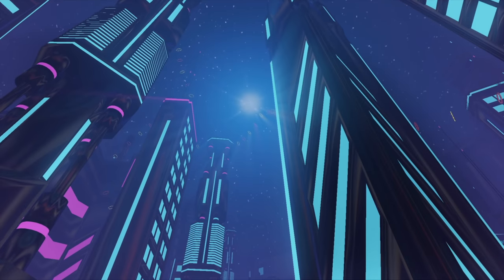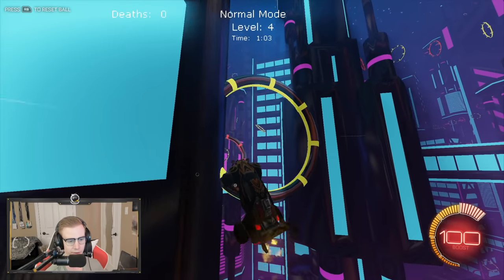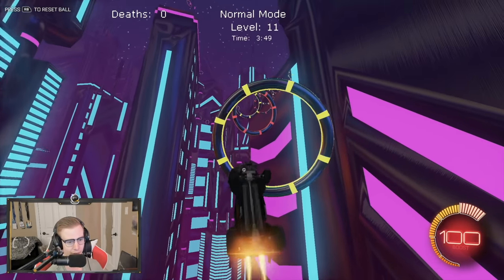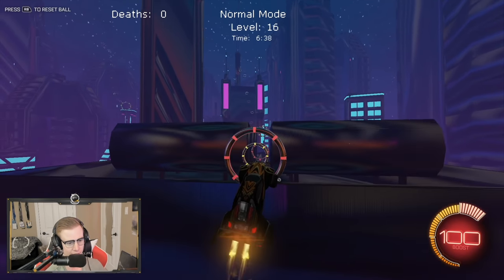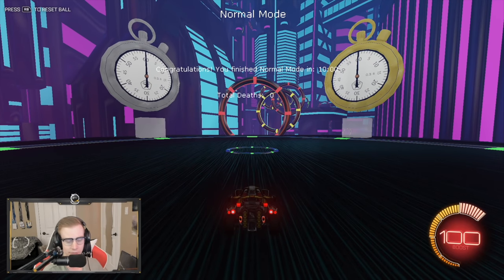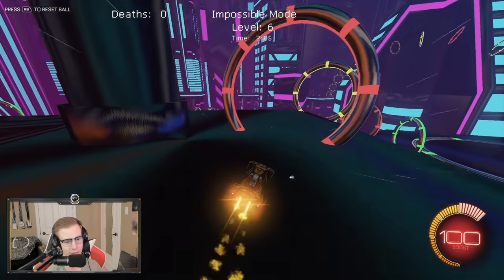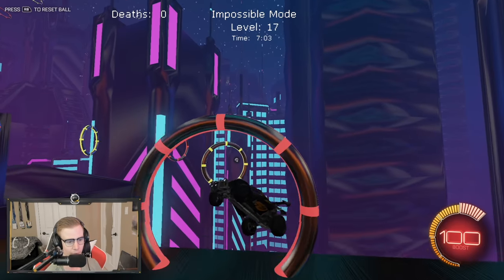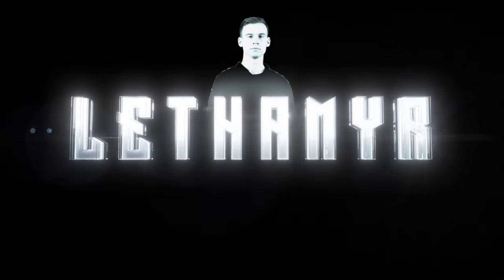I CREATED THE BEST ROCKET LEAGUE RINGS MAP YET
Camera Settings:
FOV: 110
Distance: 270
Height: 110
Angle: -4
Stiffness: 1